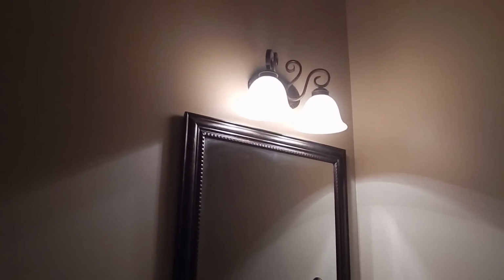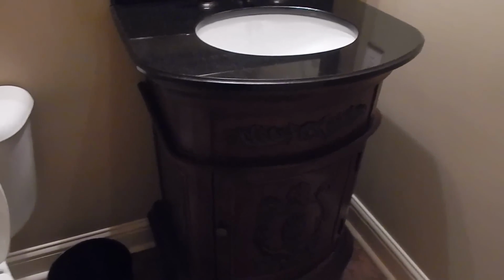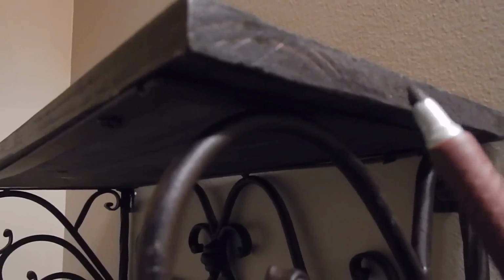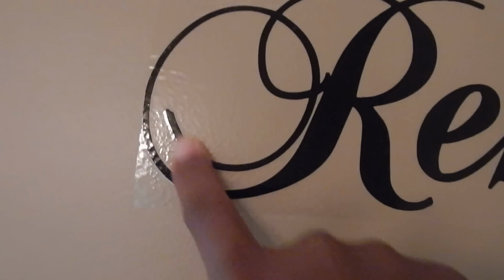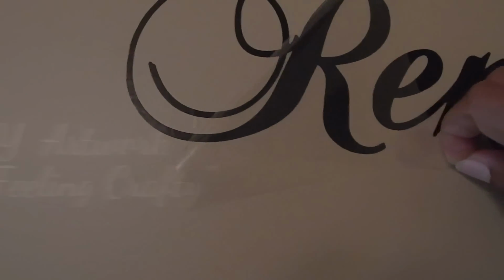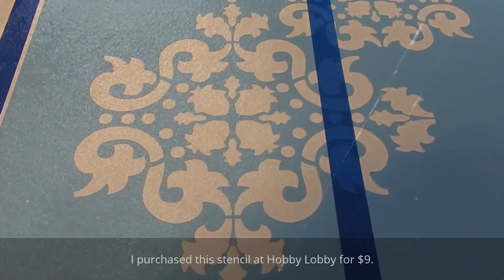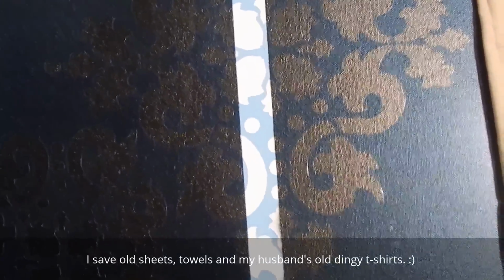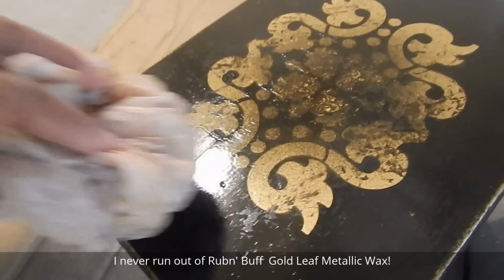Decorating On A Budget Collaboration - DIY Artwork Included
Decorating On A Budget can be FUN!  Here is how I updated my half bath by painting a canvas, a foot stool, adding a little wall art and some inexpensive home décor.  Enjoy and remember to checkout these other participating channels.  They are the real experts!!! I learn from them.

I'm on Pinterest, Facebook and Google Plus.